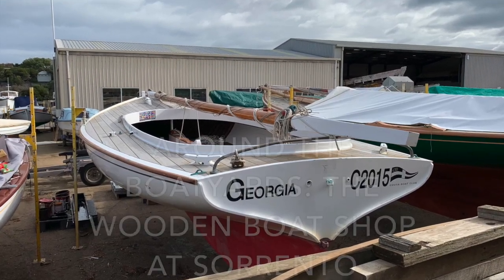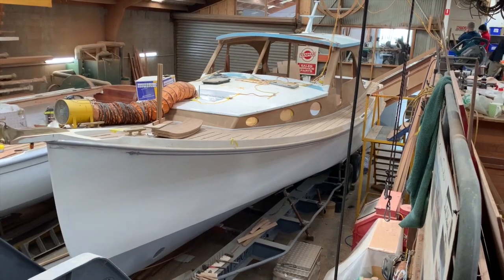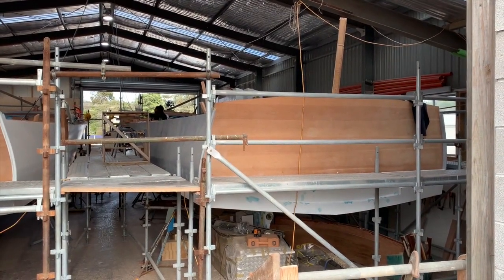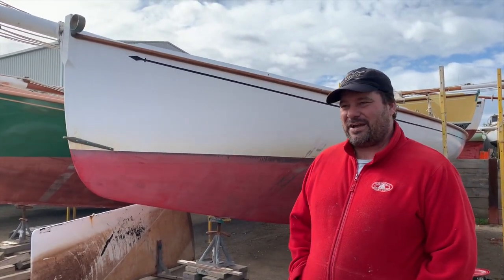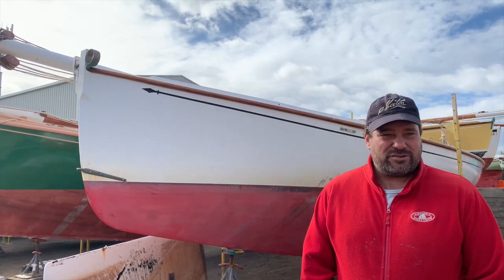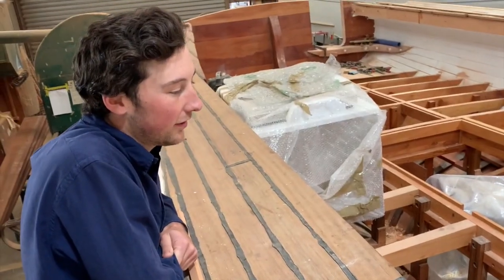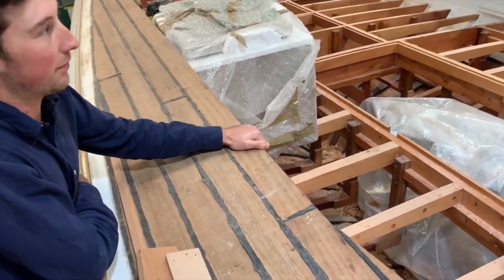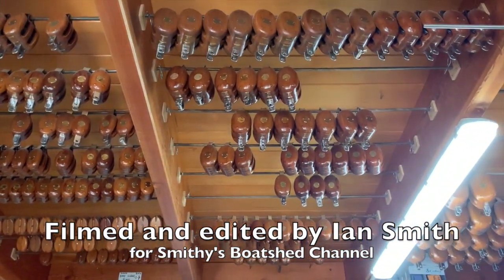Around the Boatyards: The Wooden Boat Shop at Sorrento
The Wooden Boat Shop in Sorrento Victoria is the largest wooden boatbuilding and service yard in Australia. Ian Smith from Smithy's Boatshed Channel visited there recently and had a chat with boatbuilder and General Manager Wayne Parr and had a look at the various wooden boats under construction there, from traditional carvel planked construction to modern laminated wood construction. The Wooden Boat Shop is also the home of Victoria's Couta boats, building, restoring and maintaining a significant proportion of the fleet.